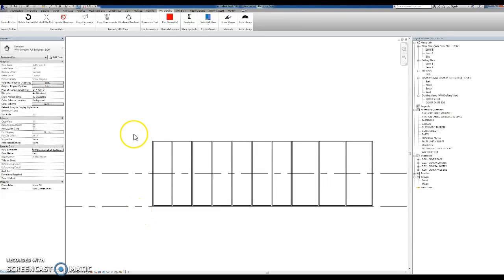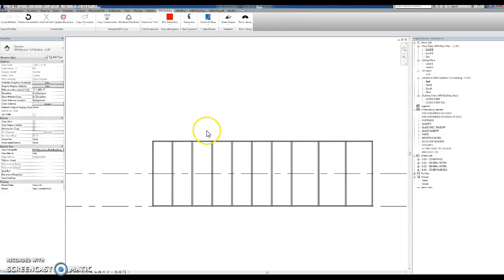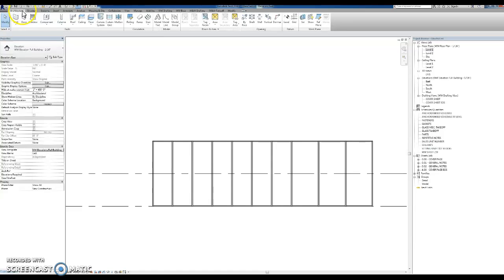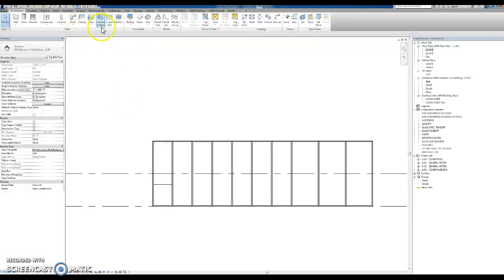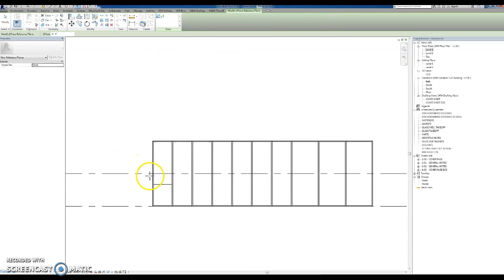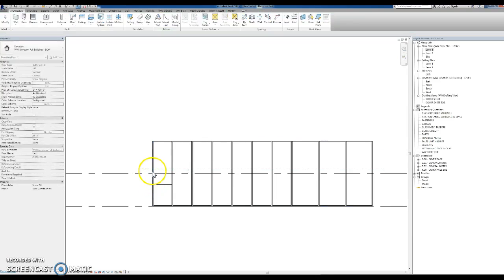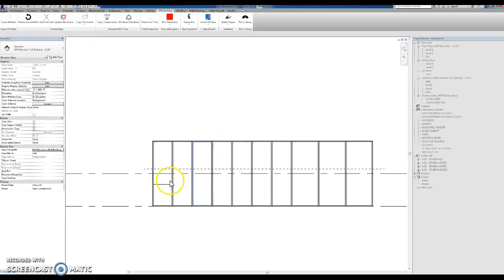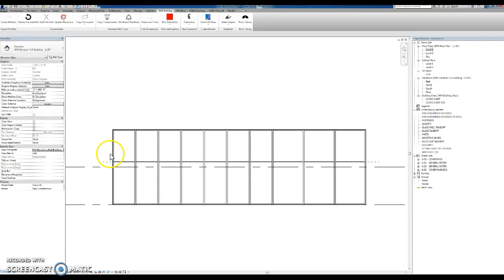WW Drafting Addin: Copy Horizontals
Copy horizontals into units along a curtain wall.